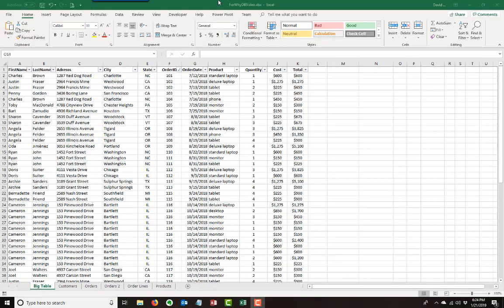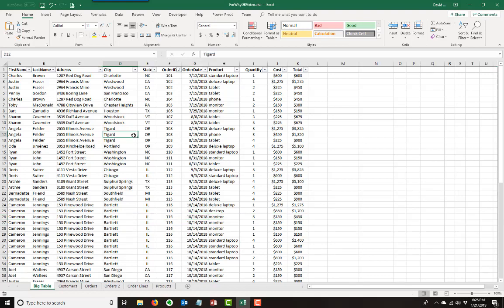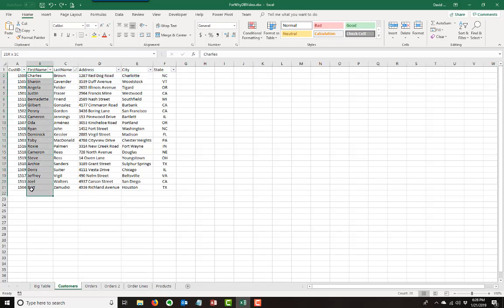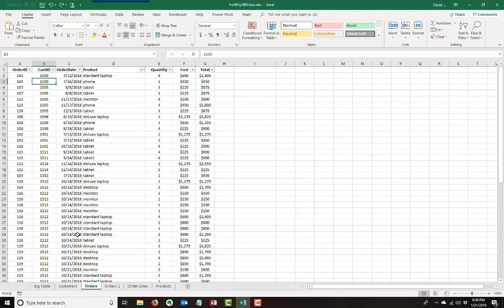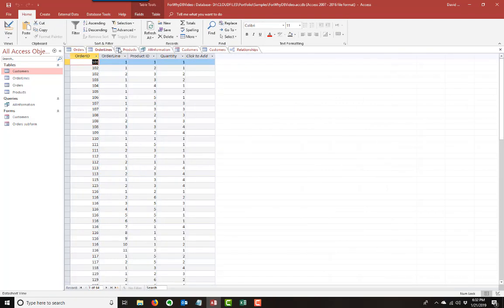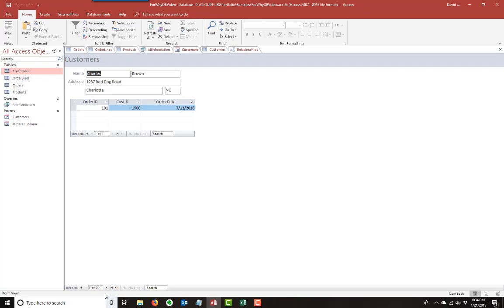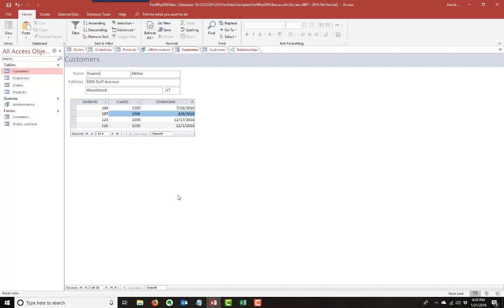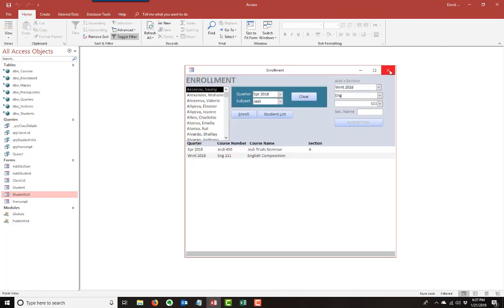What is a relational database and why can your business not do without one?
If you use computers in the business world, you may have heard of relational databases. But what are they? And you know what the blue W and green X are in Microsoft Office, but what about that red A? The truth is, databases are everywhere, and an essential part of running any business.

In this video, we take  you through what a database is, why we call them relational, and how they can be a big improvement over simple Excel spreadsheets.

At DB Data Solutions, we specialize in custom-built Microsoft Access applications. If you have trouble with an existing Access database application, need your data migrated to a faster server, or need upgrades or a new app built from scratch, we can help!